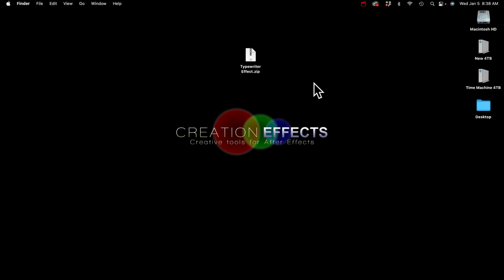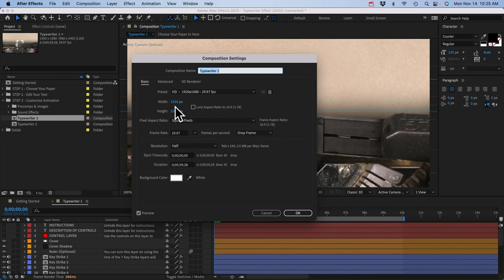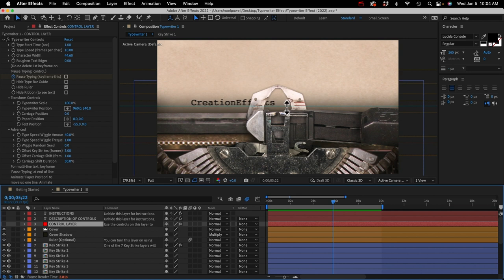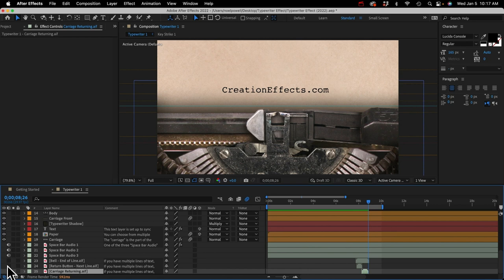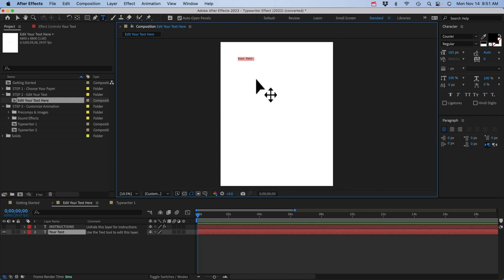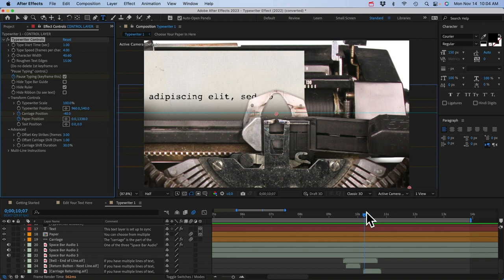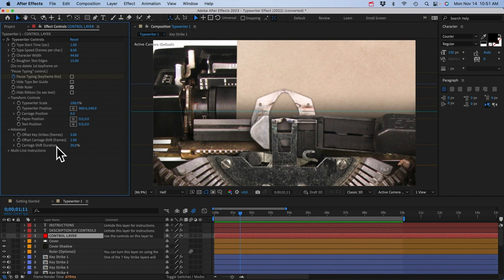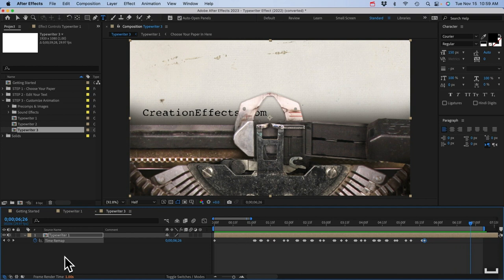Typewriter Effect Tutorial - After Effects (Type Out Your Text)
This updated tutorial shows you how to make a custom typewriter animation in After Effects, with your text typing out in an antique typewriter, using the "Typewriter Effect" from Creation Effects.

The Typewriter Effect template for After Effects has everything you need to create a realistic, vintage typewriter animation with your custom text. It's perfect for video intros or displaying your company name and logo!

With a couple typewriters to choose from, you have complete and easy control over the movement of the typewriter body, carriage, paper, or text. You can choose your paper, font, font size, type speed, and more. And with the latest update, the key strikes and carriage shifts are automatic, so you can simply enter a line of text, and the animation is ready to render. And by popular demand, multiple lines of text are now easier than ever!

Template Features:
 - Choose between two typewriters.
 - High resolution images allow you to zoom close in, or all the way out to reveal the entire typewriter.
 - 10 high-resolution paper textures
 - 40 typewriter sound effects
 - Choose your typing speed, font, and font size
 -  Supports multiple lines of text

00:00 - Intro
01:38 - Choosing the right version
02:52 - Overview & quickest way to customize
04:55 - Difference between typewriters
06:00 - Changing resolution
07:14 - Comp breakdown
10:41 - Control Layer
14:41 - Moving text after typing
16:43 - Changing text properties
19:57 - Multiple lines of text
27:42 - Customizing "Typewriter 2"
29:45 - Advanced Controls
32:16 - Variable-speed typing